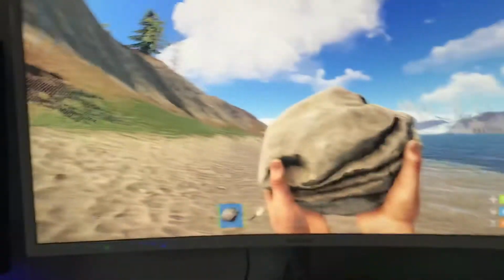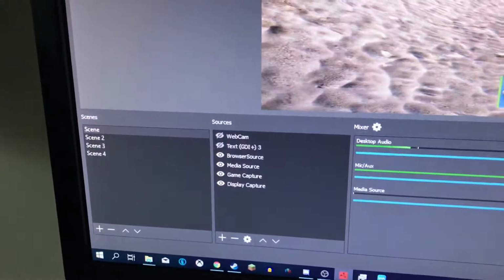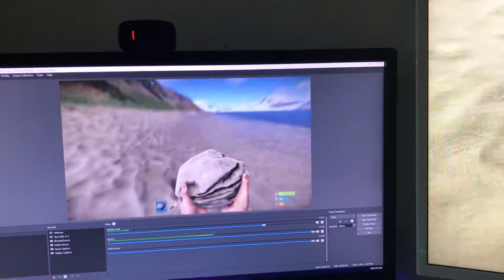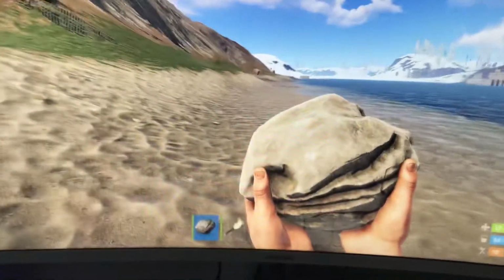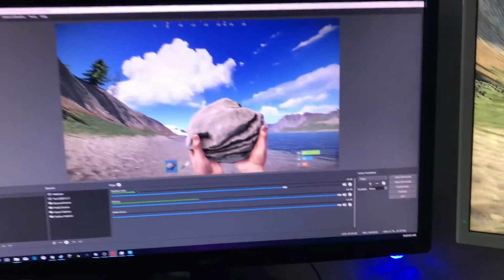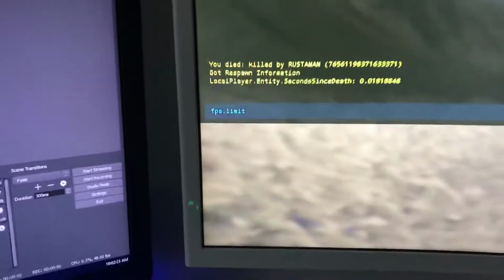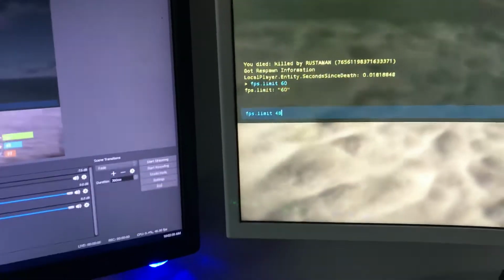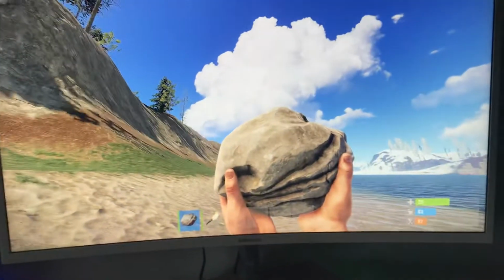How to fix OBS frame drop with Rust